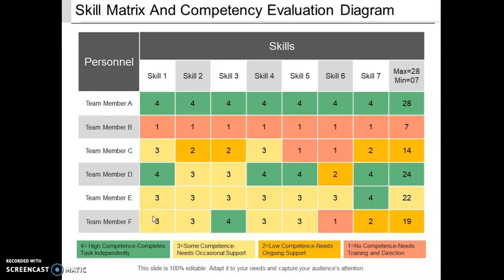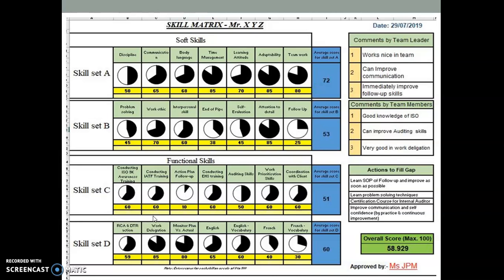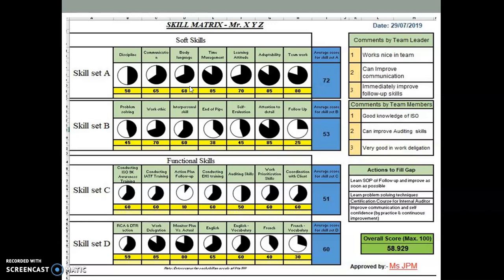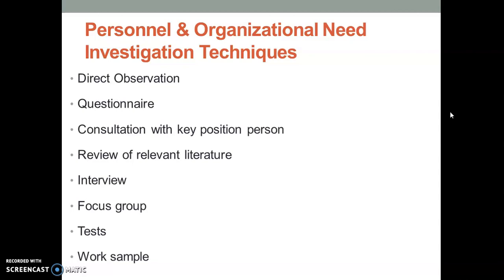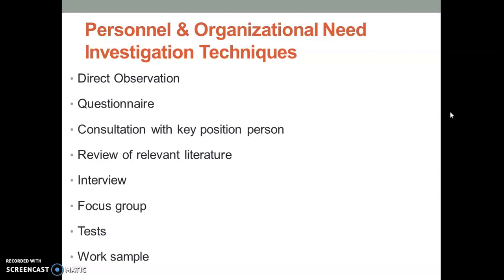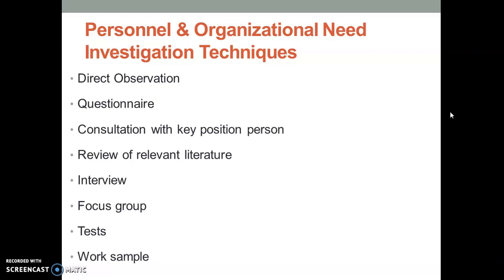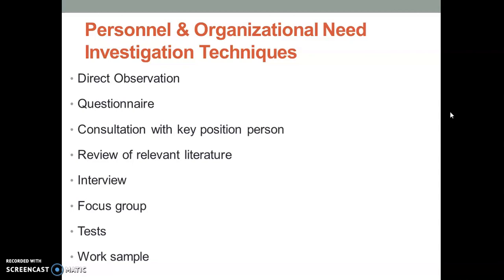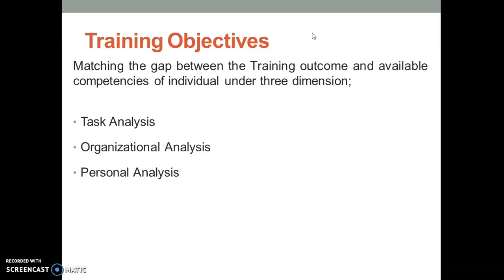MBA_HRM_Training_Lecture 5